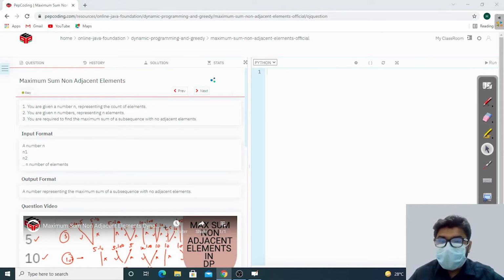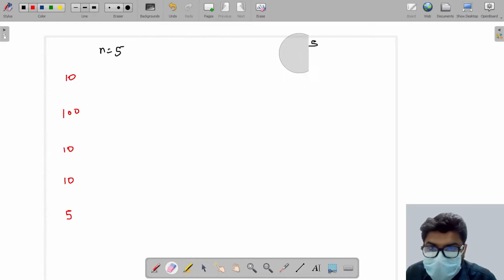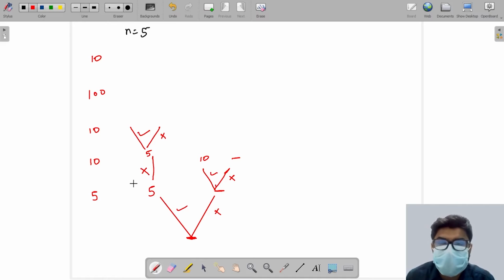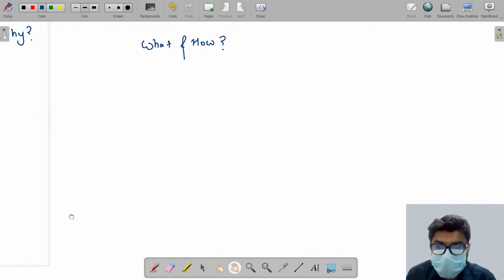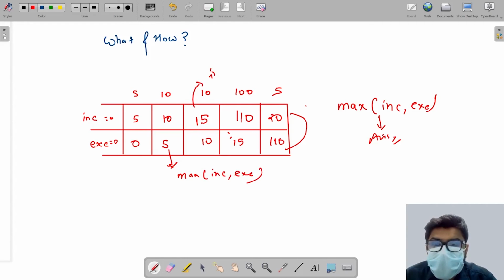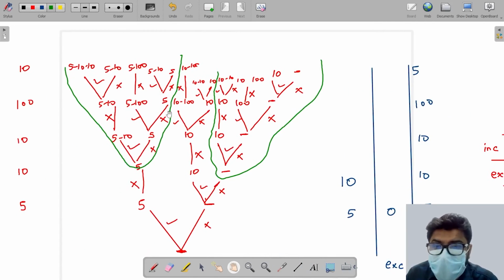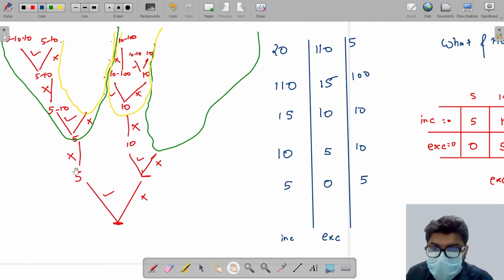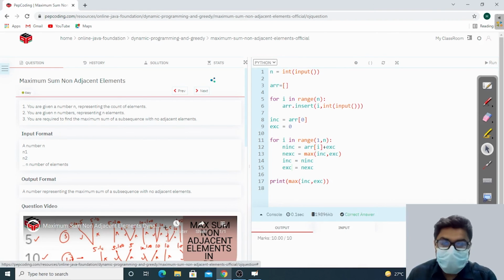Maximum Sum Non Adjacent Elements | Module : Dynamic Programming | In English | Python | Video_17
NADOS also enables doubt support, career opportunities and contests besides free of charge content for learning. Dear coder, we welcome you back to a new question, "Maximum Sum Non Adjacent Elements". This is a very interesting question which is bound to engross you.

Read the problem statement if you haven't already.

In this video, we discuss the Maximum Sum Non Adjacent elements problem using dynamic programming. In this problem,

1. You are given a number n, representing the count of elements.
2. You are given n numbers, representing n elements.
3. You are required to find the maximum sum of a subsequence with no adjacent elements.

Question Name:
Maximum Sum Non Adjacent Elements

Question Statement:
1. You are given a number n, representing the count of elements.
2. You are given n numbers, representing n elements.
3. You are required to find the maximum sum of a subsequence with no adjacent elements.
4. For more detail watch the video.

Topic

Used DataStructure

TimeComplexity: O(n)

SpaceComplexity: O(n)